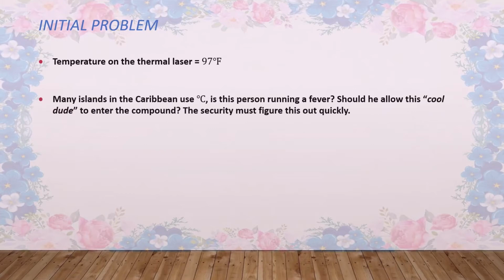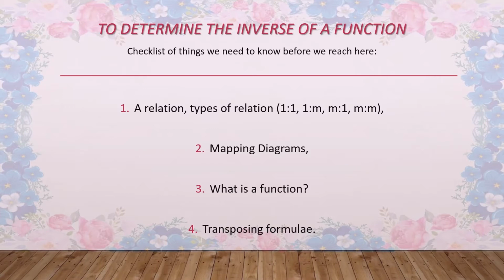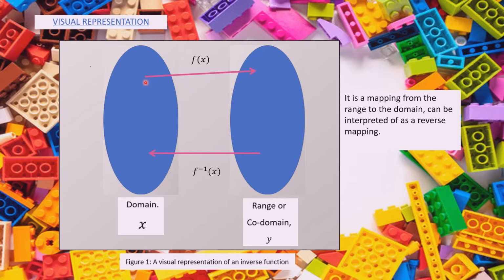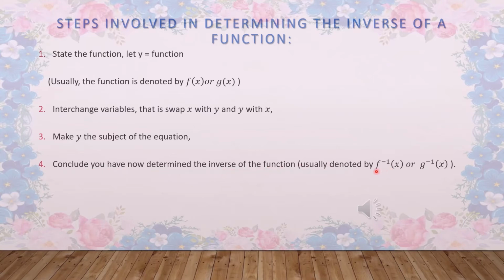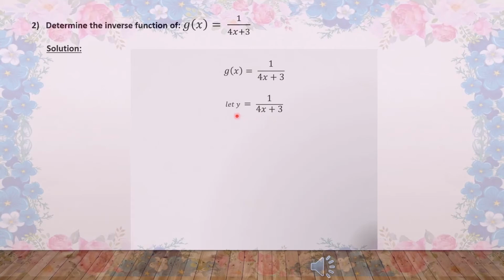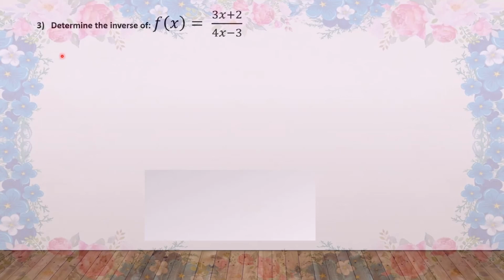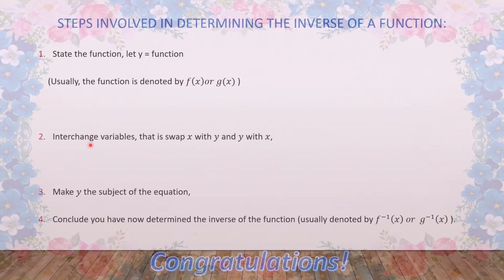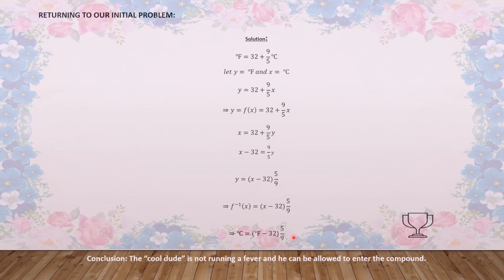The Inverse of a Function.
Functions